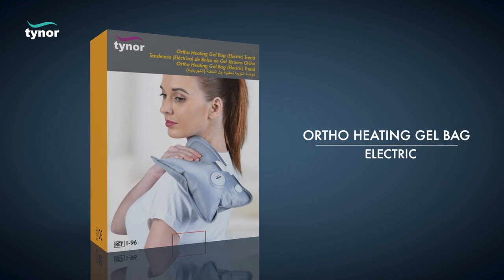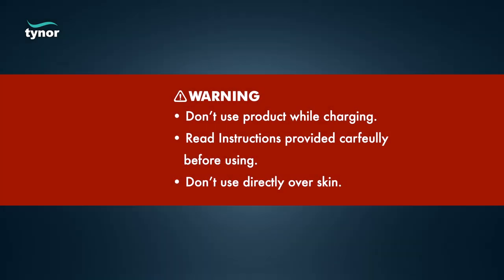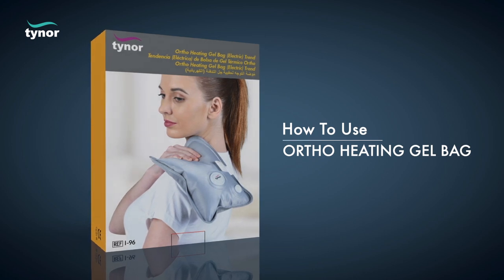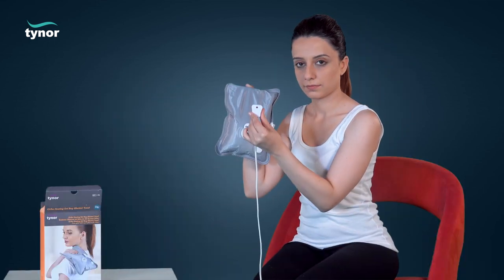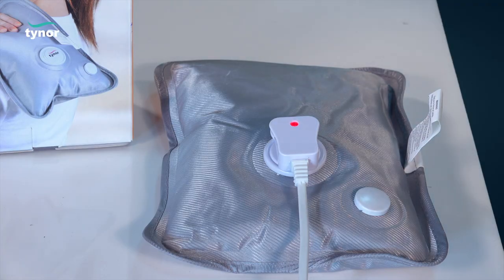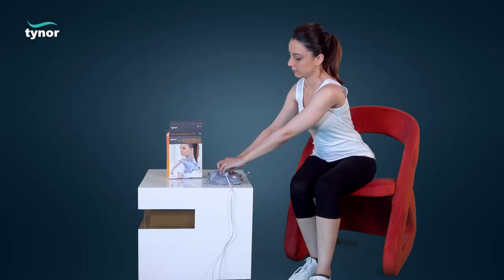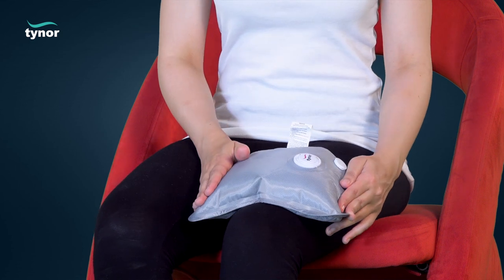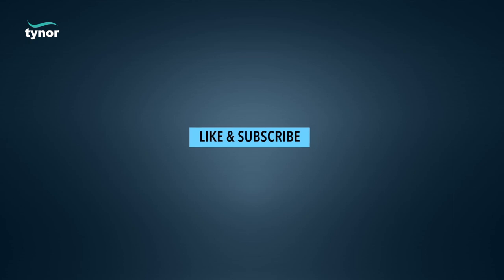Tynor ORTHO HEATING GEL BAG (I96) for providing effective heat therapy to the injured area.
Tynor Ortho Heating Gel Bag (Electric) Trend is a user friendly, portable device to provide effective heat therapy for long duration. The therapy of the injured/inflamed area is particularly helpful for sub acute and chronic injuries, it induces vaso dilation and tissue healing. The warmth decreases muscle spasm, relaxes tense muscles, relieves pain and can increase the range of motion. It is effective in relieving muscular and joint pain and is used in treating sprains and spasms. It can be used for general comfort in extra cold conditions
and is effective in relaxing sore or over worked muscles. It helps against rheumatoid or other arthritis.